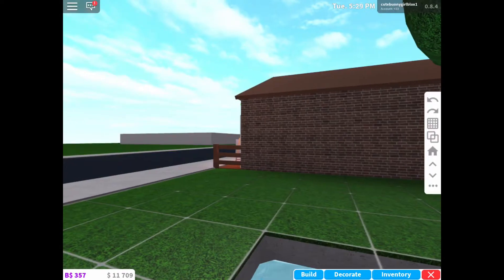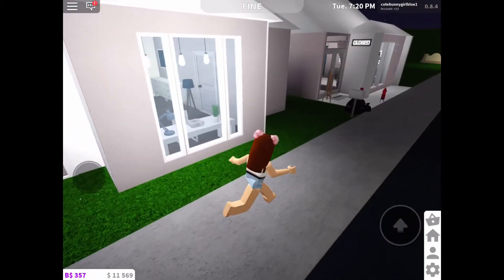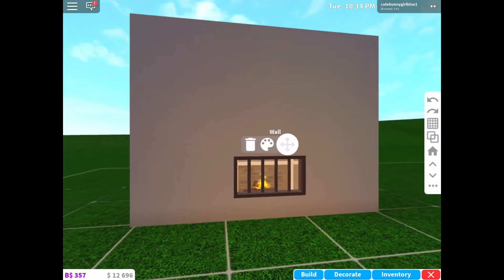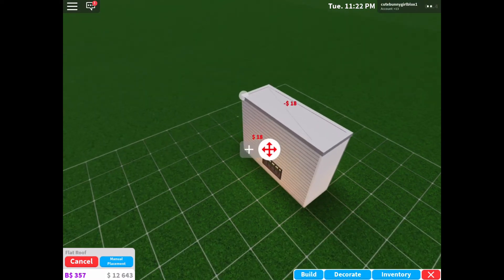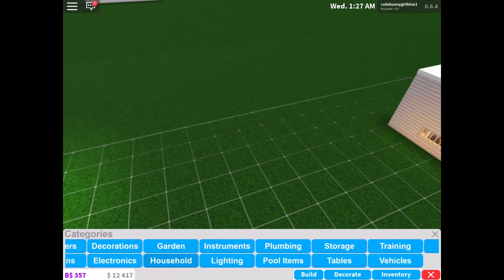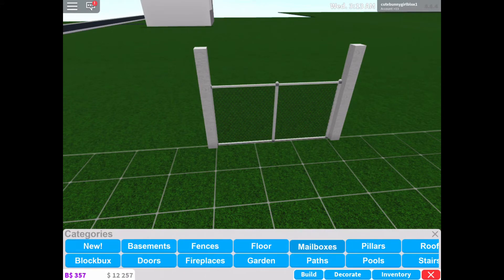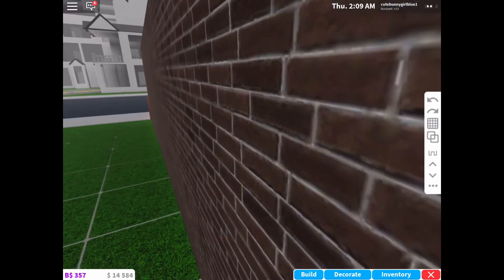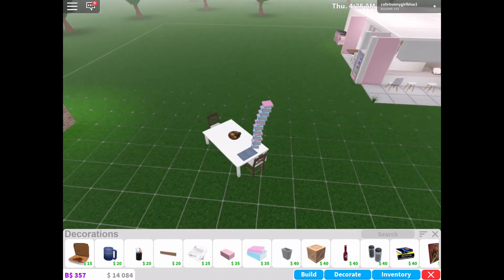Building hacks in bloxburg | roblox bloxburg